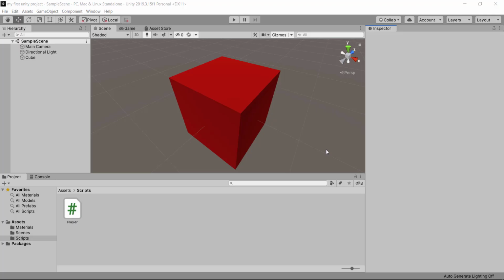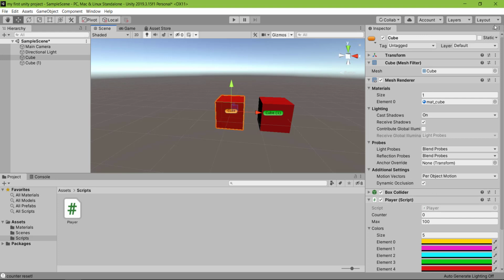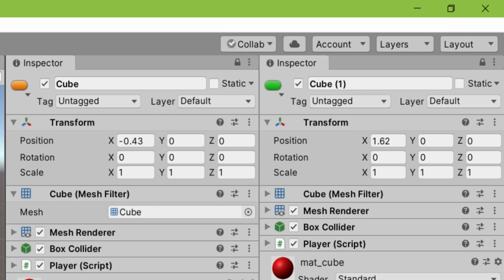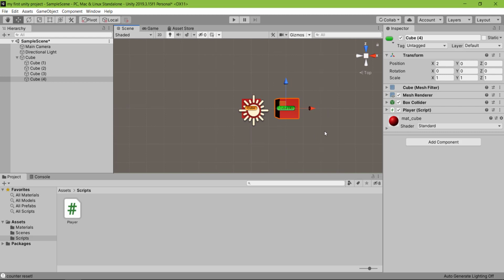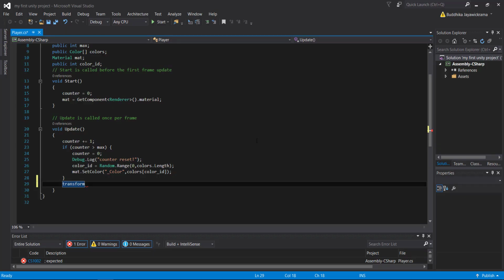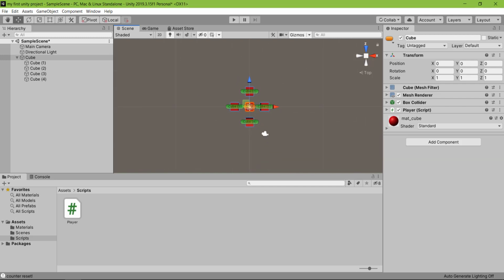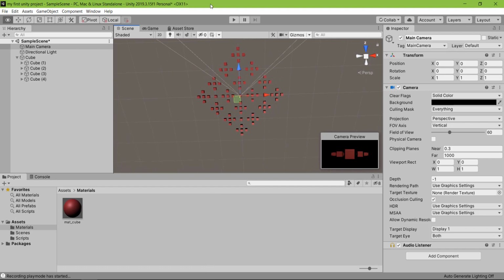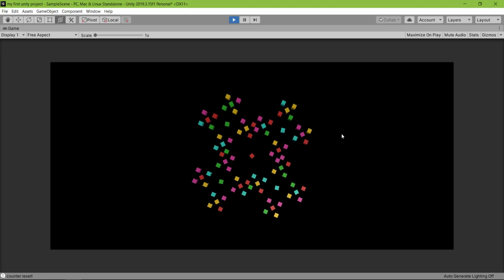E05: Make a cubes pattern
Using the cube with the simple scripted behavior, lets create a pattern. You will see how the parent-child relationship can be implemented between Unity's game objects, and how the behavior changes accordingly.